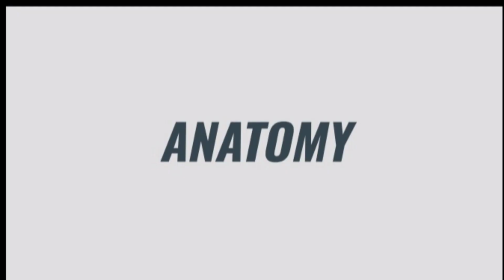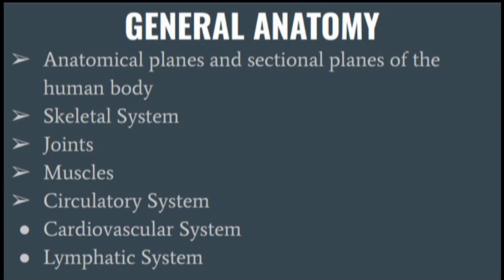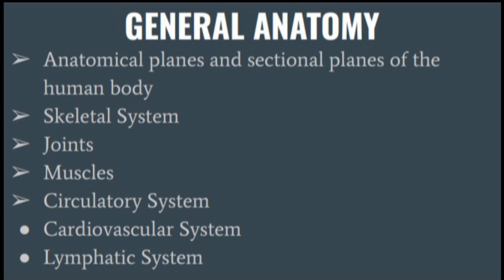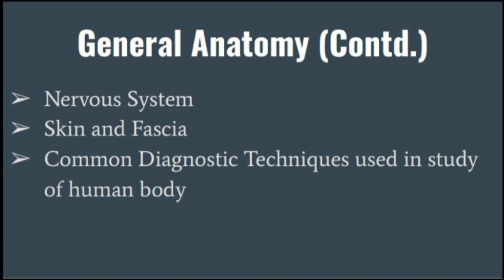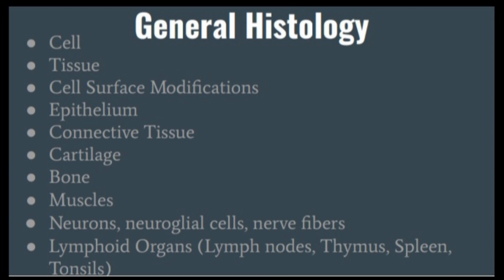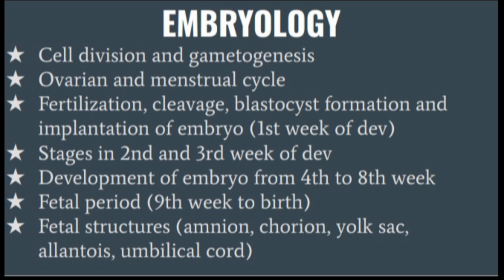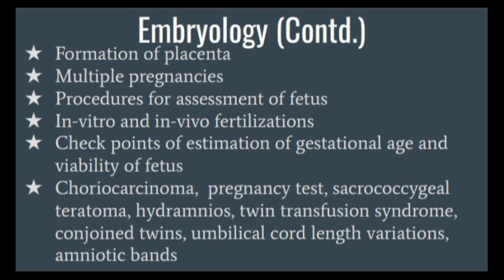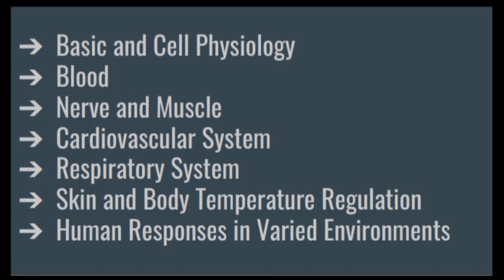1st Year MBBS Syllabus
It's an overview of syllabus for 1st year MBBS on the special request of one of our subscribers...